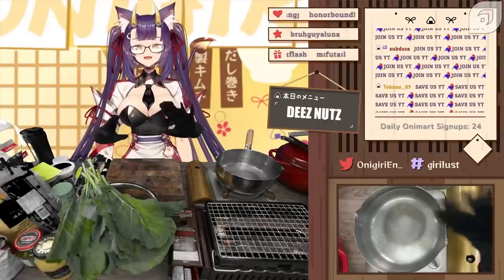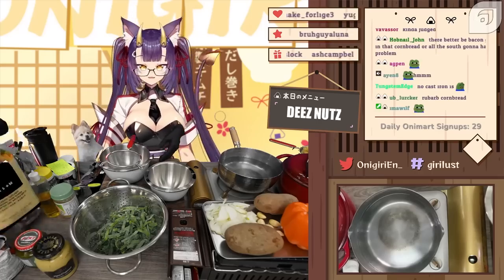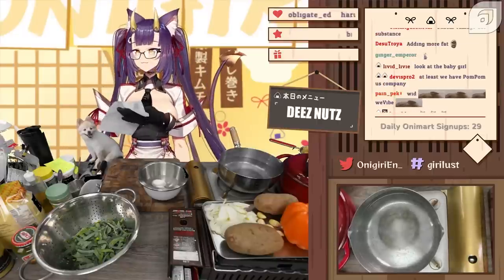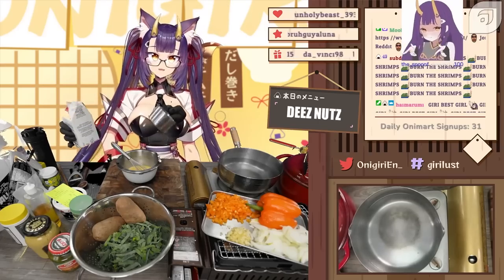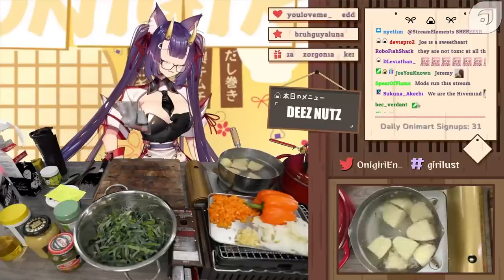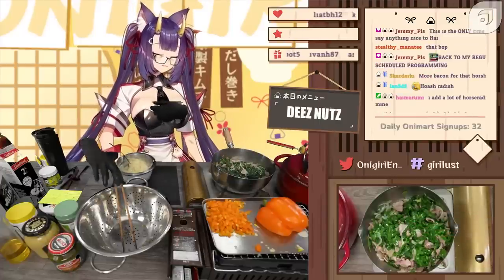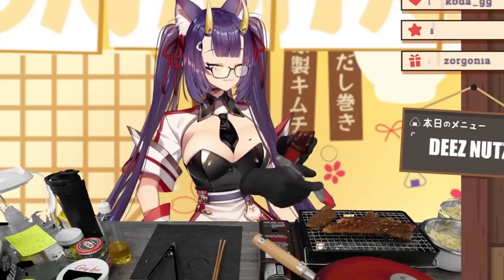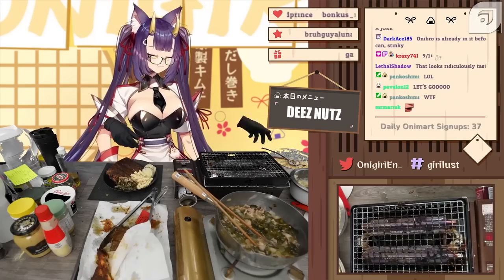I Made Ribs With Gaming Supplements...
Today, Onigiri is making barbeque ribs but instead of regular ribs, she's using gamer energy supplements as flavoring.

The Recipes are available on my Patreon page and are free, but if you would like to support me to continue making awesome cooking videos, the best way is through Patreon! ^^ Thank you!!!

Channel Managed by: @Mudan